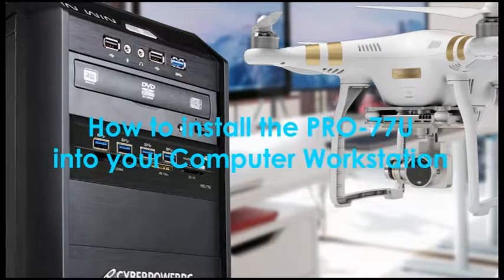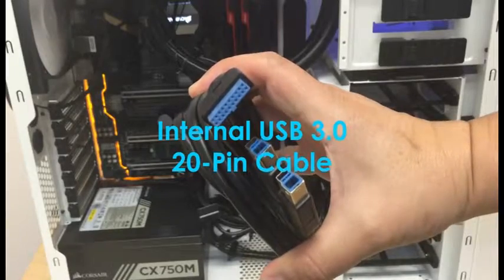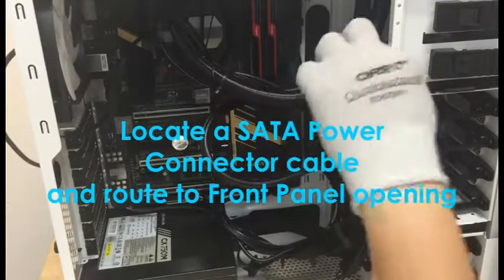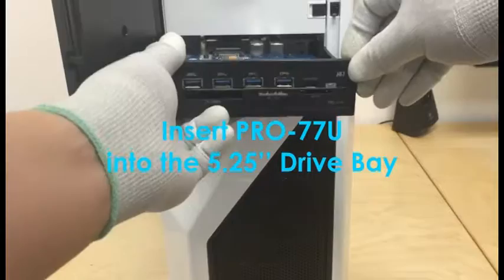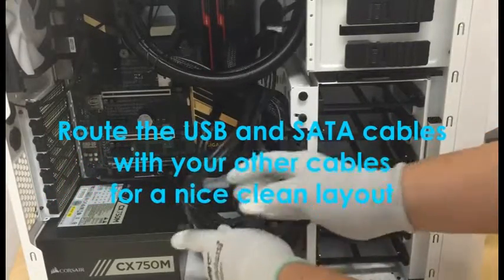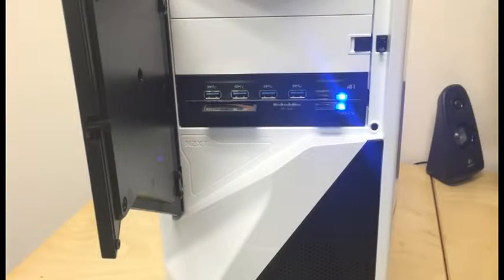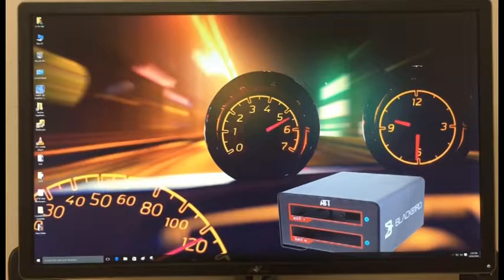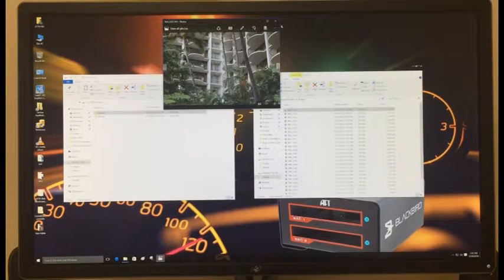How to install PRO-77U Media Reader/Hub into Computer System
USB 3.1 Gen 1(USB 3.0) Professional 5.25" Media Reader / Hub

OS: Windows 10
Interface:  USB 3.1 Gen 1 (USB 3.0)
Media Reader:  4 Slots
USB Hub:  4 Ports

- Professional Media Reader and Hub Expansion Drive
- Internal Use installed into standard 5.25" drive bay
- Add 4 x USB 3.0 Ports to your Computer System
- Super Speed USB 3.0 data transferring between media cards and -your PC, Digital Cameras, Smart Phones
- 4 card slots allow you to access all the latest media card formats
- No adapters required for microSD cards
- Compatible with the latest UDMA, SDHC, Secure Digital eXtreme -Capacity (SDXC) memory cards
- Supports UHS-I and UDMA 7 cards
- Firmware upgradable to ensure compatibility with upcoming media cards